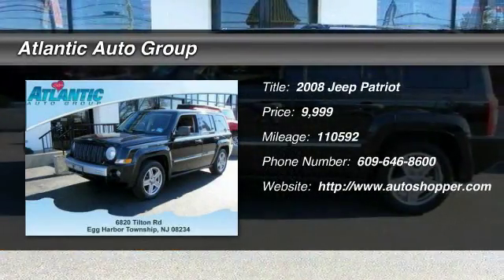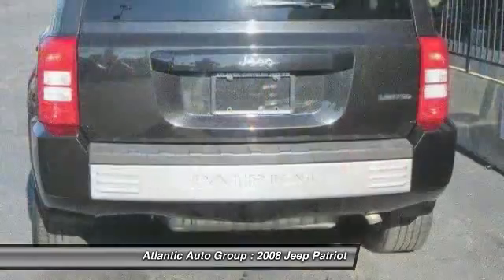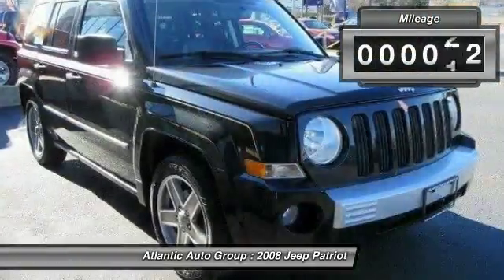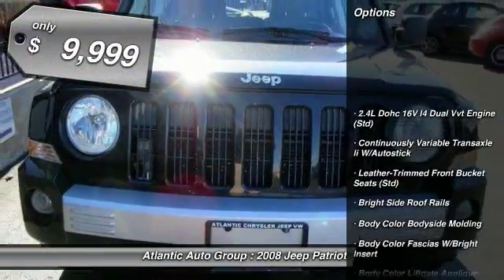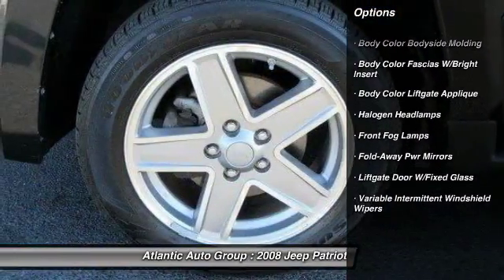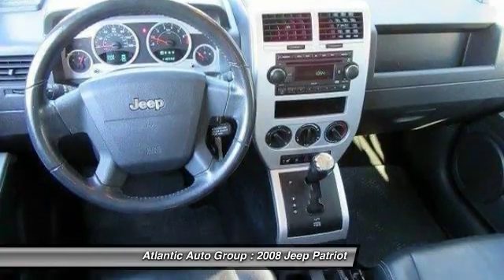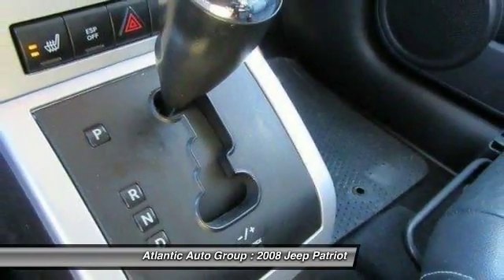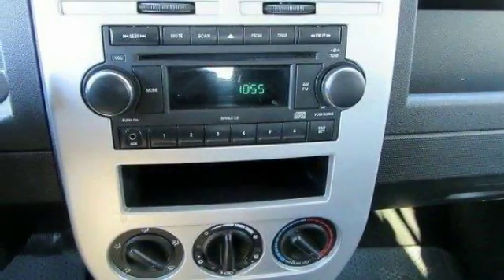2008 Jeep Patriot Limited Egg Harbor Township NJ 08234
2008 Jeep Patriot Limited